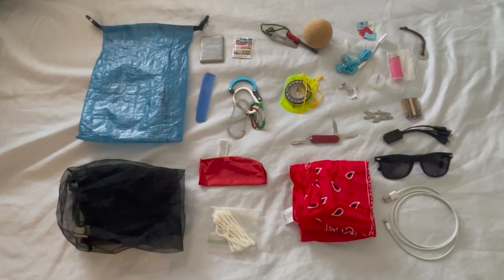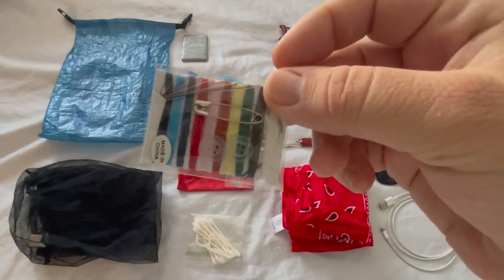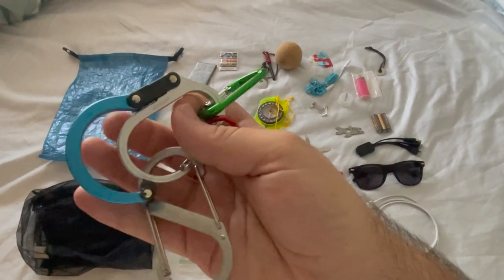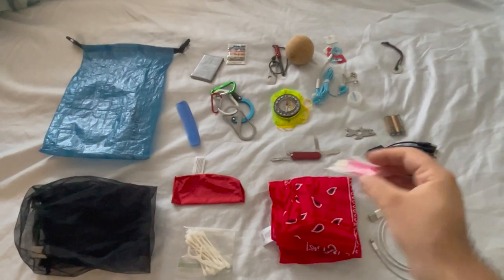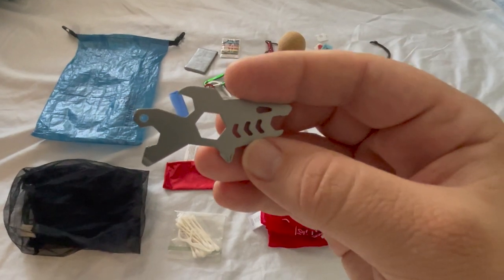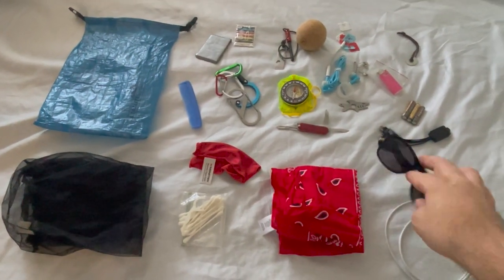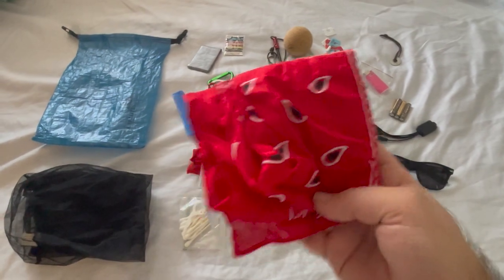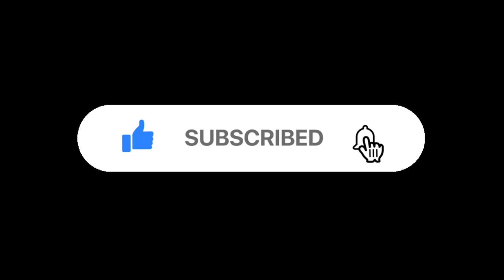What's in my Ditty Bag | Backpacking Load-out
A Ditty Bag is a sack used to hold small articles, such as needles and thread. Often used to keep items together in larger bags. This is my Backpacking version for my camp needs while on the trail.